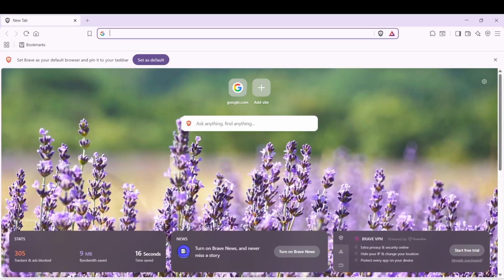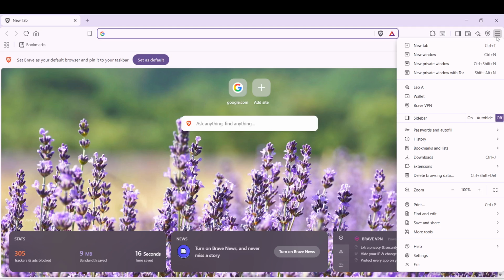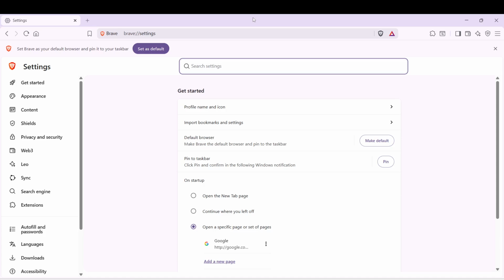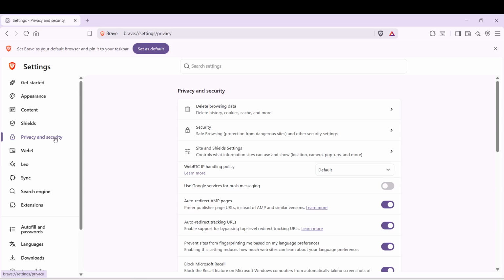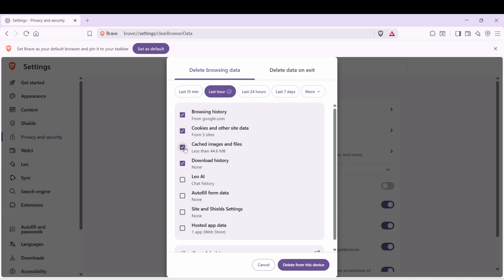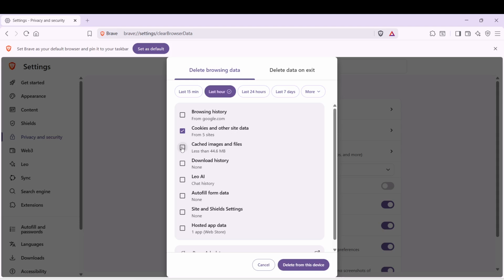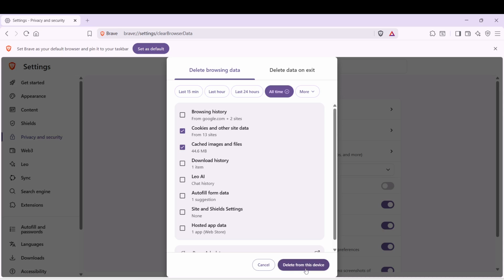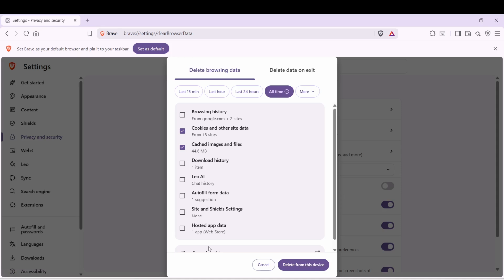How to Clear Data in Brave Browser [2026 Full Guide]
How to Clear Data in Brave Browser

Are you looking to enhance your online privacy and improve your browsing speed? In this tutorial, we'll show you how to clear data in the Brave Browser, a crucial step for maintaining your digital security and optimizing performance. Starting with the basics, you'll learn how to navigate the Main Menu and access the Settings page. We'll guide you through the steps to reach the Privacy and Security section, where you can manage what data to delete. Whether it’s clearing cookies, cached files, or your browsing history, you’ll have the tools to decide what to remove. Plus, we’ll discuss how to choose the right time range for clearing your data. Watch as we provide helpful tips to make this routine task simple and effective. By the end of this video, you'll be equipped to keep your Brave Browser running smoothly and your personal information safe. Don’t miss out on this essential skill for every internet user!

Brave Browser, clear browser data, online privacy, browsing speed, cookies, cached files, browsing history, privacy settings, tutorial, internet security, data management, browser performance, tech tips, web privacy